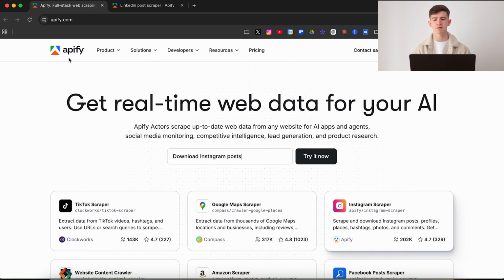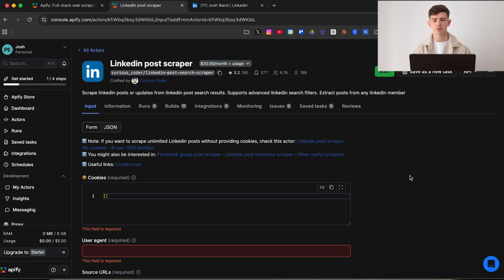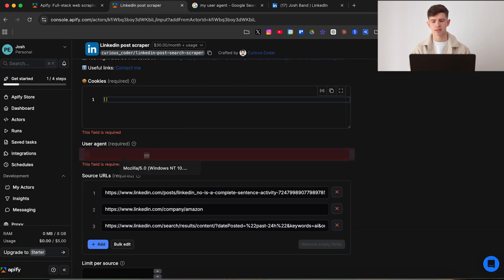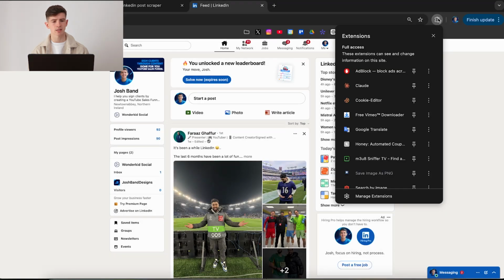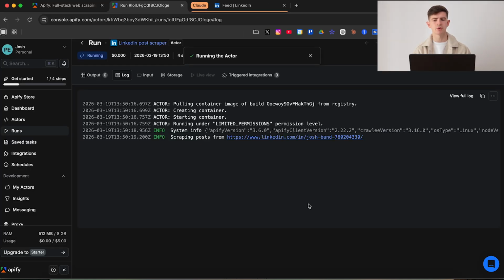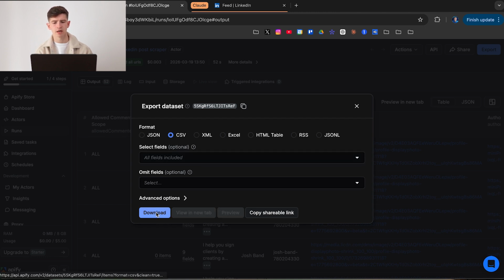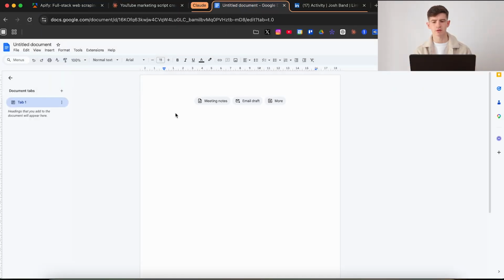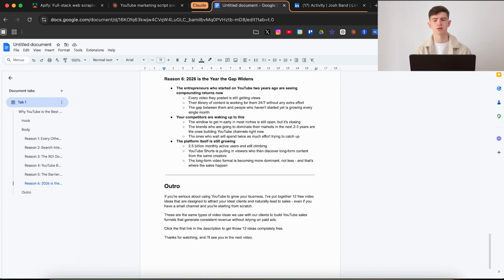How To Repurpose LinkedIn Posts Into YouTube Scripts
In this video, I'll show you the exact process I use to turn LinkedIn posts into full YouTube scripts in a matter of minutes so you can create more content without starting from scratch every single time.